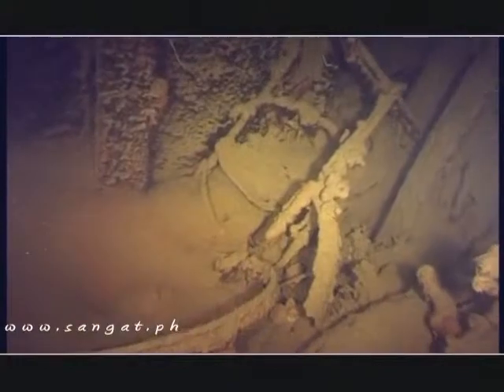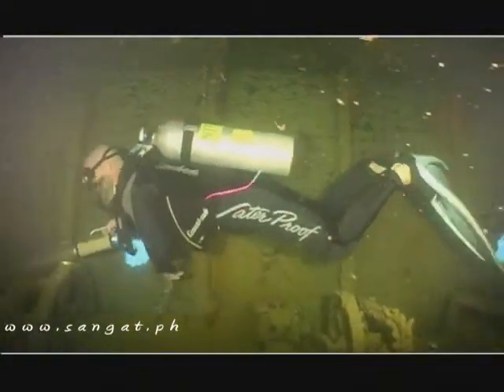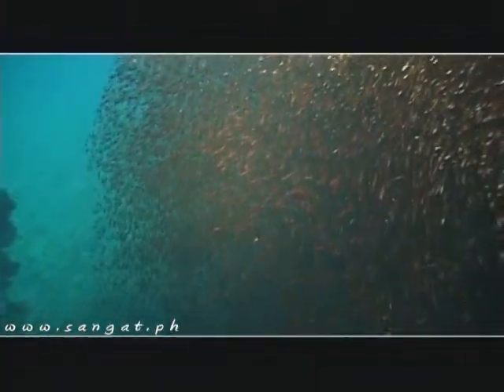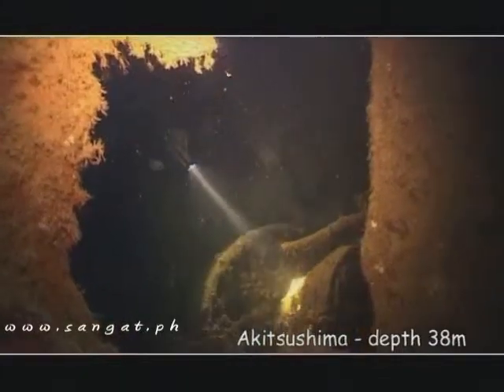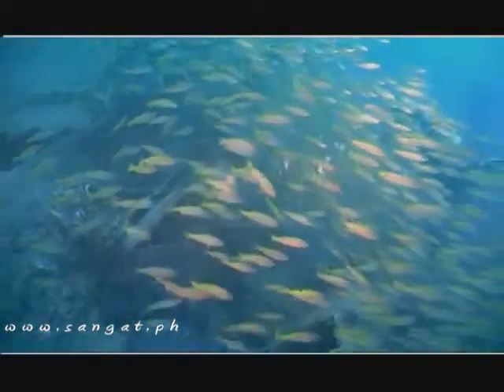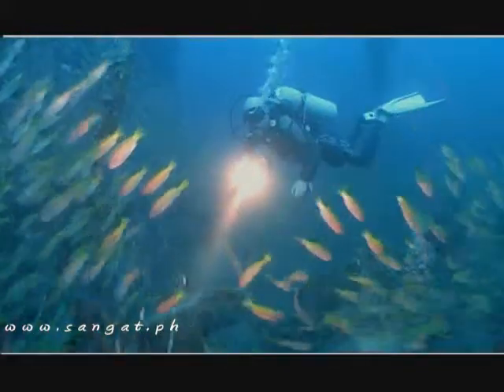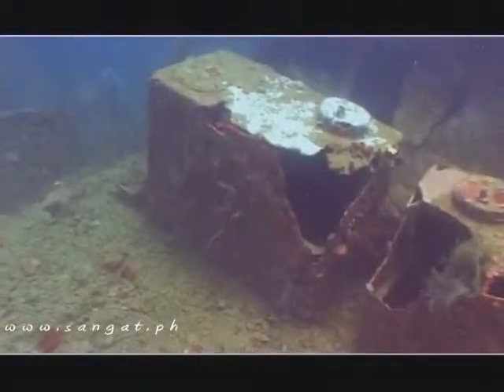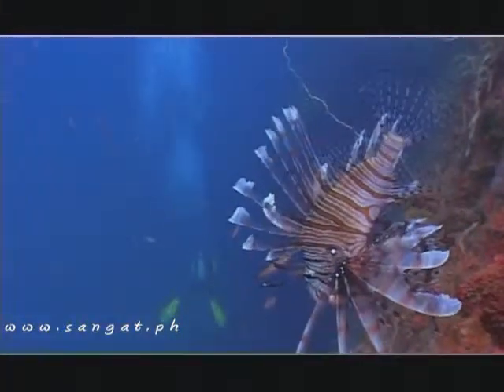Sangat Island Dive Resort - WWII Wreck Diving (Official)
Over thousands of years, the Philippines, Palawan Province, and even little Sangat Island has seen it all: ice ages, stone ages, evolutionary refinements, times of human discovery, times of human conflict, times of peace and tranquility.

Not so long ago – as far as Sangat's historical memory is concerned – an epic conflict was played out within sight of Sangat's shores. The date was September 24, 1944. The combatants: the United States and Japanese Imperial Navies.

for full information on Sangat Island Dive Resort